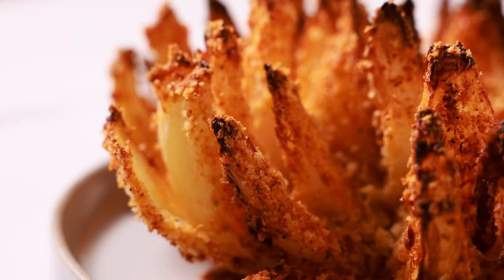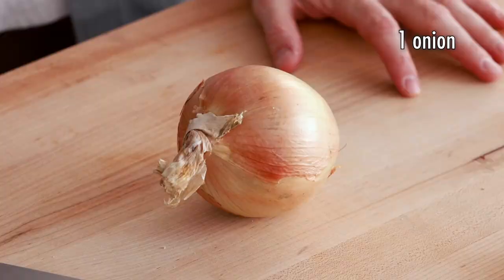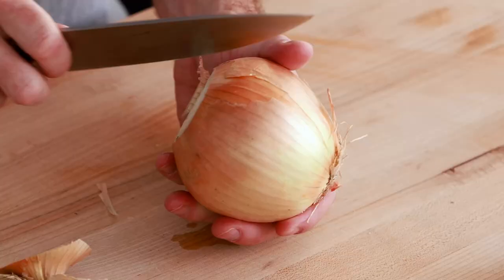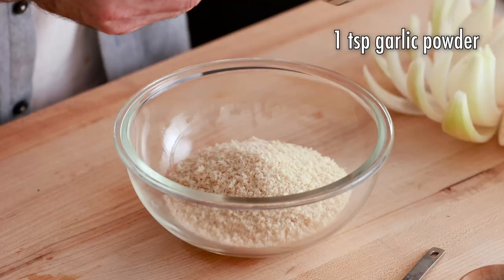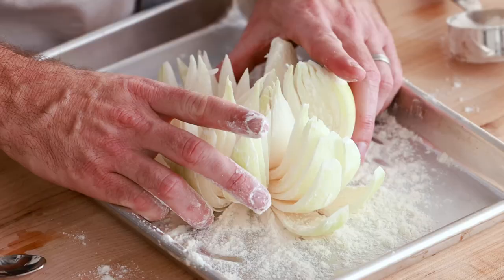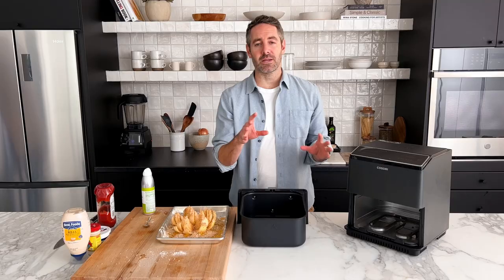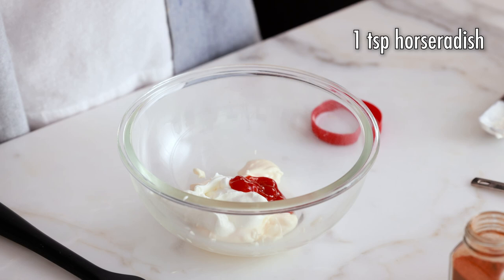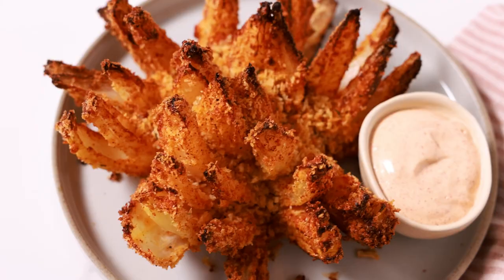Air Fryer Blooming Onion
This Air Fryer Blooming Onion is a delicious and healthier alternative to the classic deep-fried version! Crunchy, crispy, and flavorful onion served with a homemade zesty sauce, it’s perfect for game days, parties, or any other occasion. Enjoy this restaurant copycat at home in a few simple steps.

If you’re a fan of ordering a blooming onion at your favorite restaurant but want something lighter, then this homemade version made in an air fryer is perfect for you! Perfectly seasoned onion, coated in an egg mixture and then air fried to crispy perfection, it’s an appetizer that will disappear off the table fast